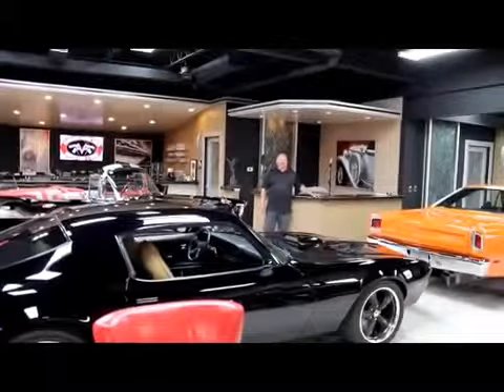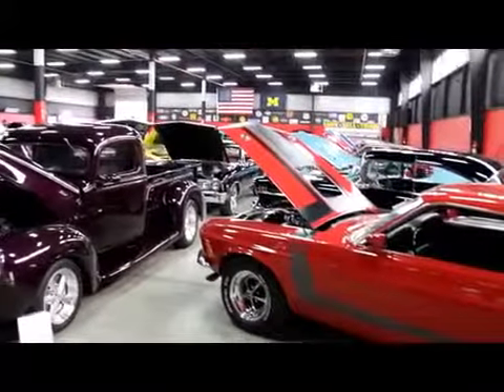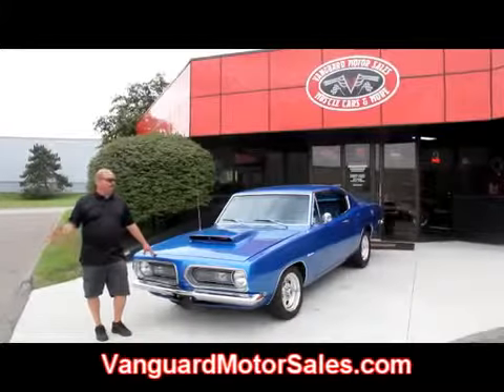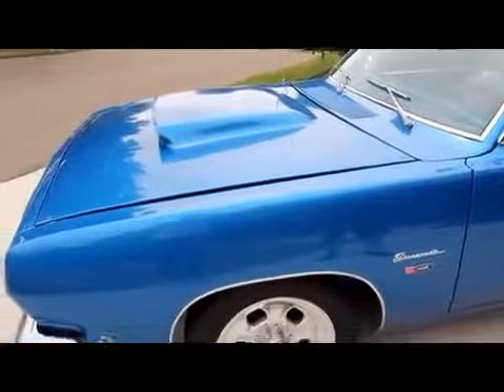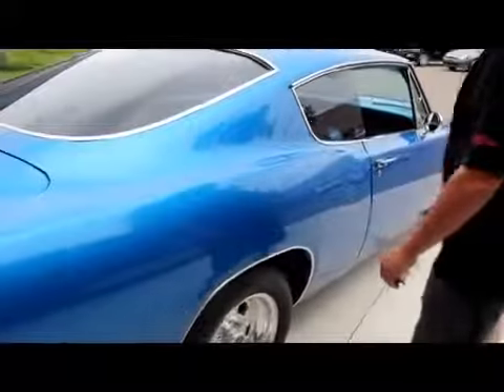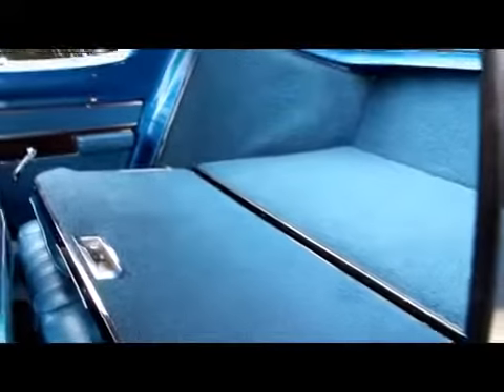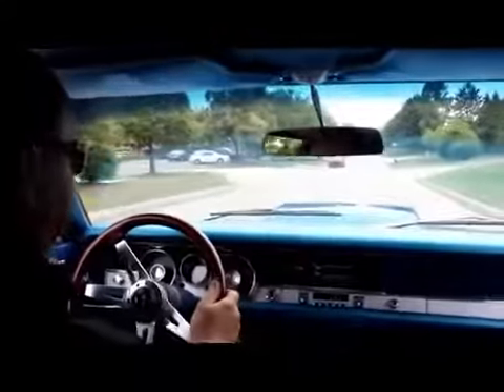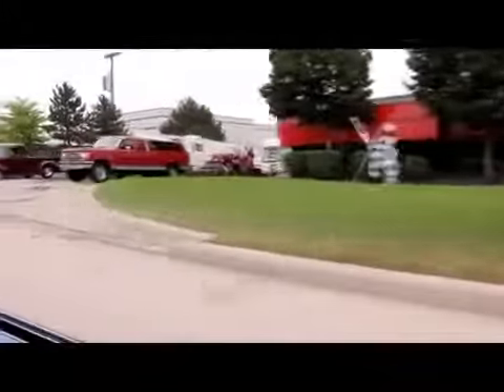1968 Plymouth Barracuda Classic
Click now for an instant download on How to Avoid the 7 Deadliest Mistakes of Buying a Classic Car Online! This is a .